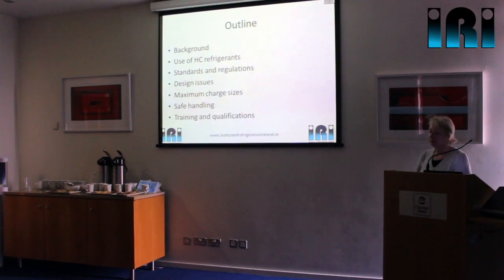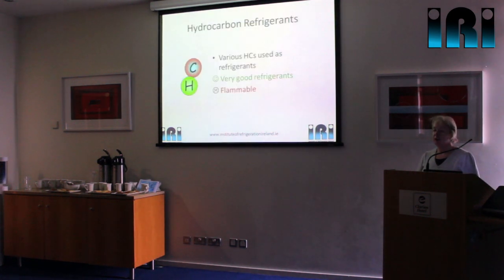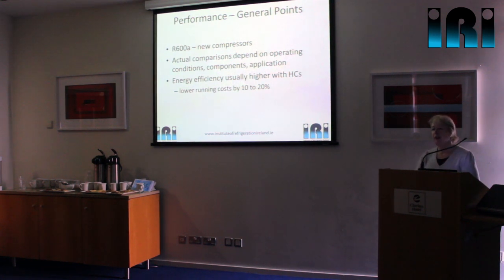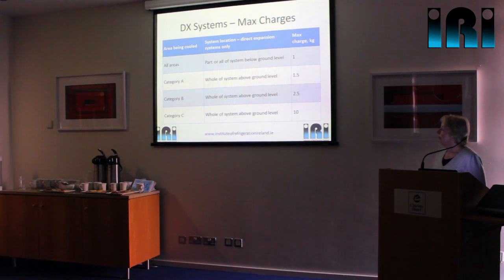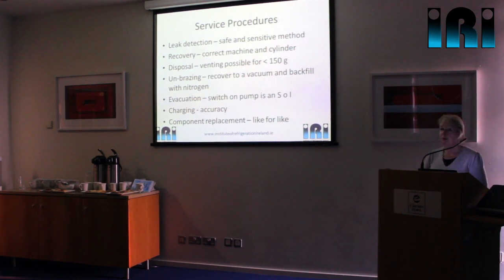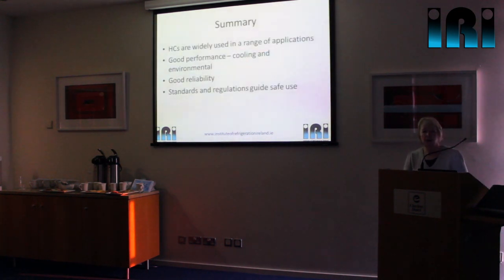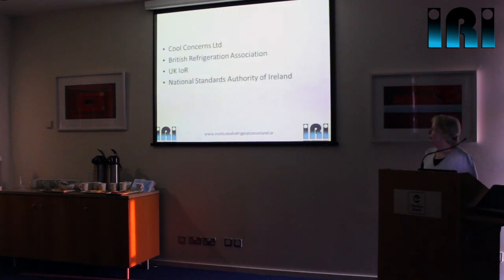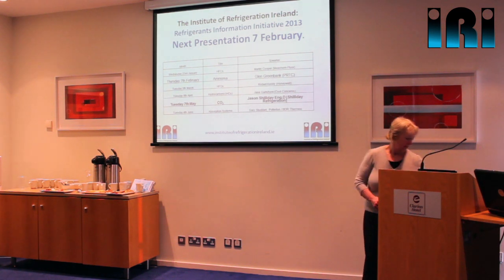IRI Refrigerants Initiative - Jane Gartshore on Hydrocarbons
IRI Refrigerants Initiative
Jane Gartshore speaks about Hydrocarbons on the 9th April 2013